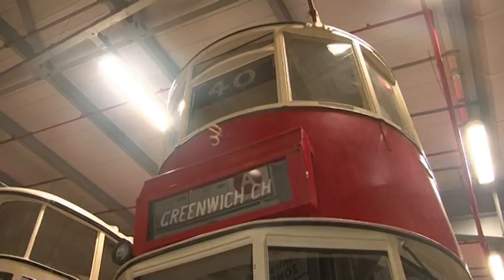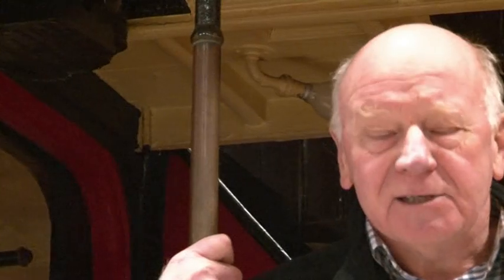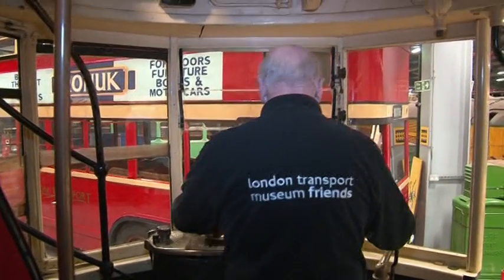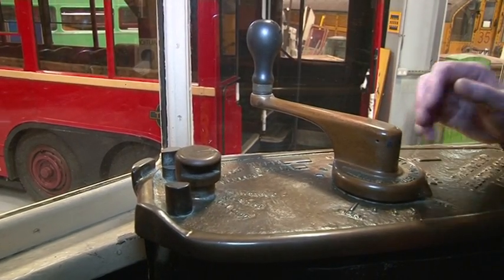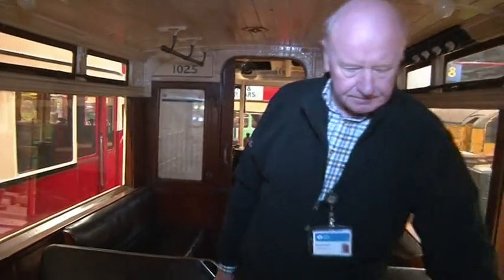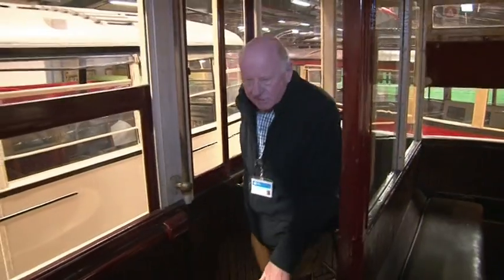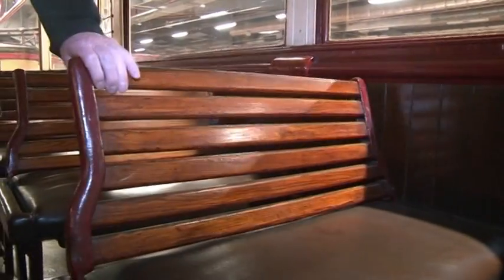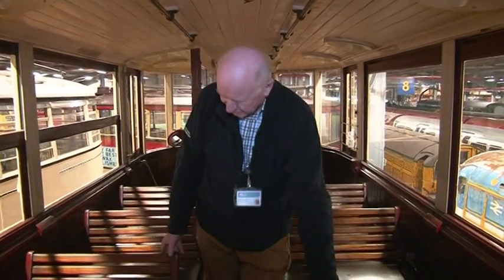Depot Discoveries - E1 Tram II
London Transport Museum's Depot in Acton is a treasure trove of vehicles, objects and artworks galore. As the site is a working store, adding labels or other forms of permanent interpretation to objects on display is a challenge as things are moved around or used by curators on a regular basis.

Named 'Depot Discoveries', the project aims to capture on camera interesting stories and professional knowledge about a range of items in our collection. These videos will then be accessible at the Depot via QR codes on small labels. We hope to roll the project out to a range of objects in the coming months.

In this film, Richard Moules shares his memories of the E/1 tram. Filming and editing by Geoff Marshall.